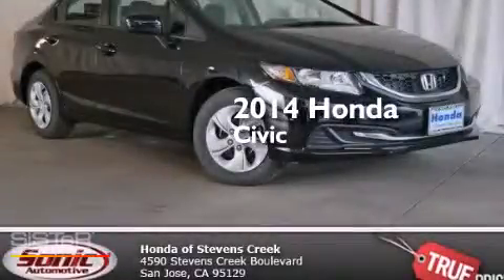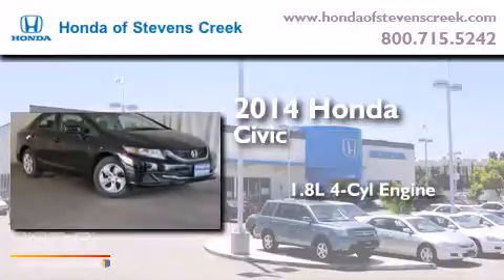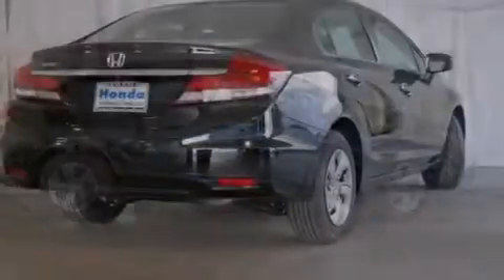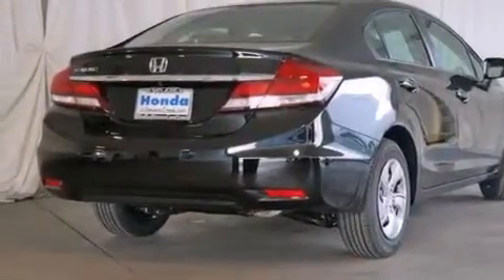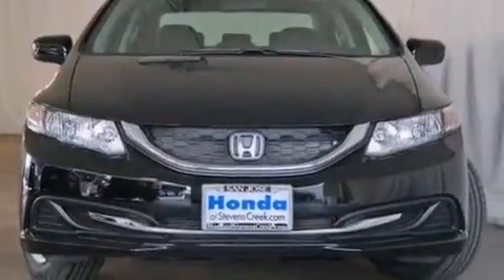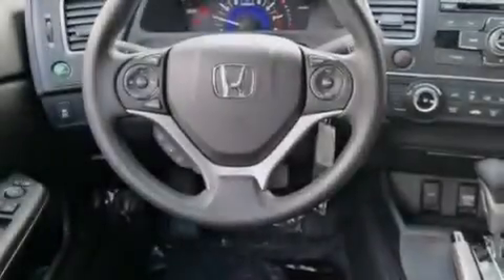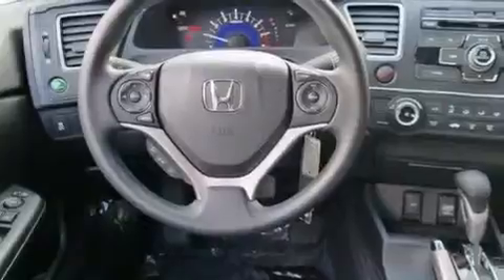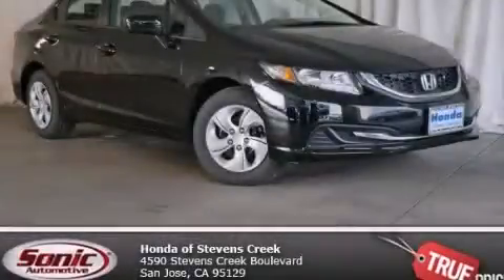2014 Honda Civic San Jose CA 95129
We've been honored to serve the San Jose CA area , we promise that your experience at our dealership will exceed your expectations ! Year : 2014 Make : Honda Model : Civic Engine : 1.8L I-4 cyl Trans . : continuously variable automatic Exterior : Crystal Black Pearl Miles : 1 Interior : Black Honda of Stevens Creek 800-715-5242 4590 Stevens Creek Boulevard San Jose , CA 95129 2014 Honda Civic San Jose CA